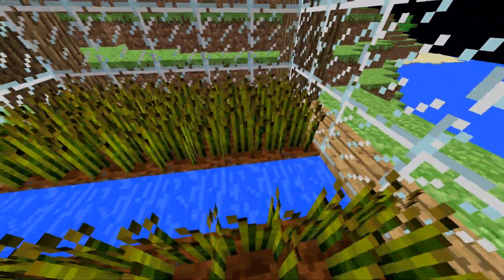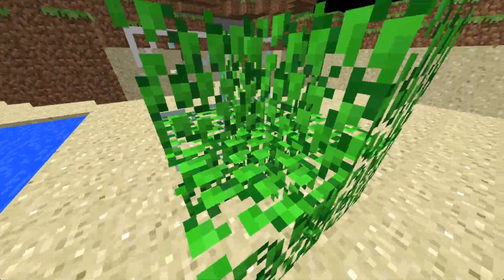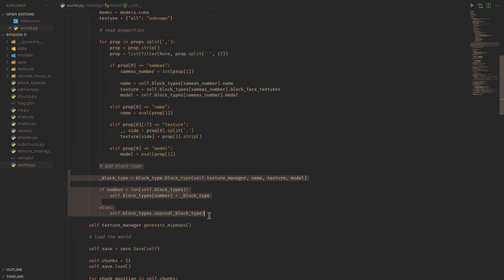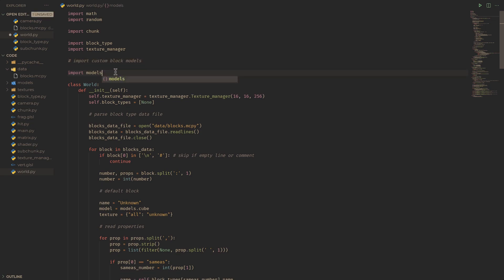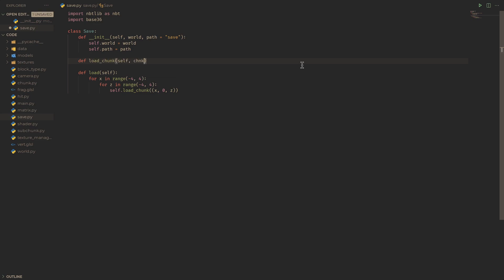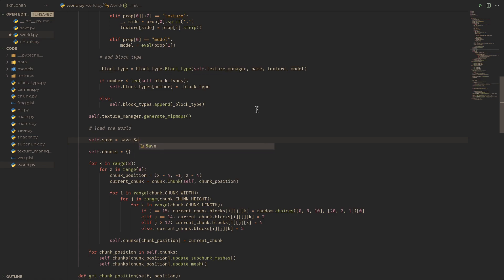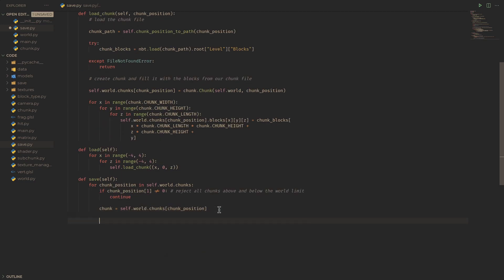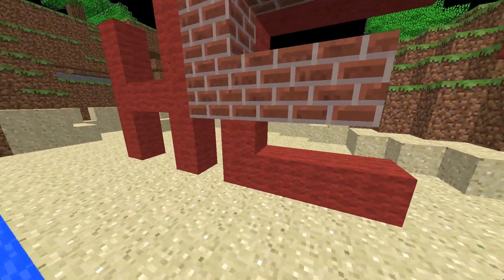Minecraft clone in Python tutorial EP11: Saving & loading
Originally, this video was meant to be about multithreading. Unfortunately, Python doesn't really play well with multithreading easily. I thought I could still get away with it, but after all nah. I'm planning on doing a video in the future on reimplementing the chunk system in C/Cython so that it can be faster but also multithreaded. Here's a nice video on multithreading in Python though

Chapters:

0:00 Intro
0:16 Error correction
0:42 Block types
2:00 World loading
3:27 World saving